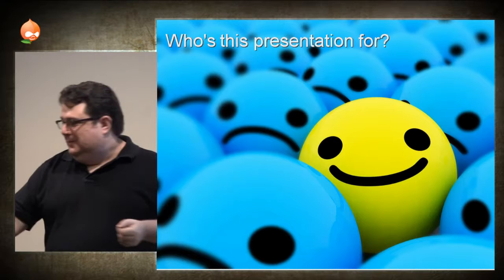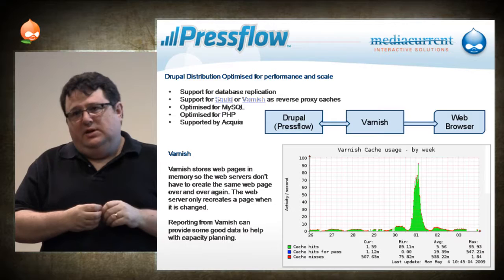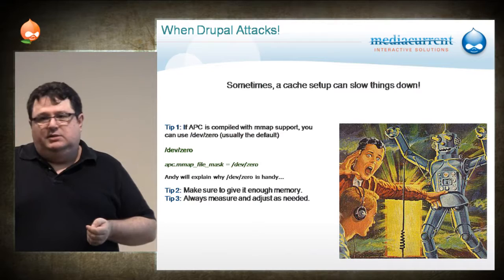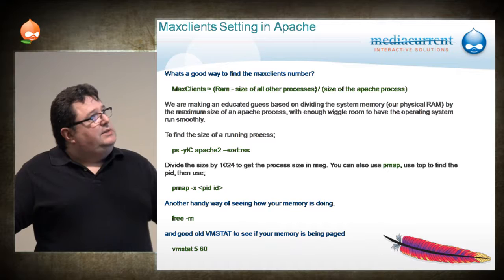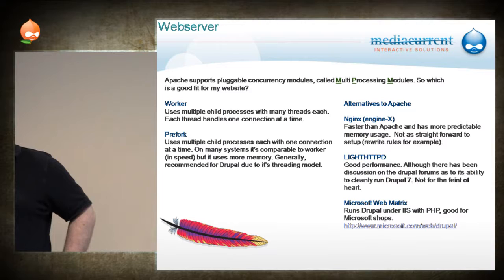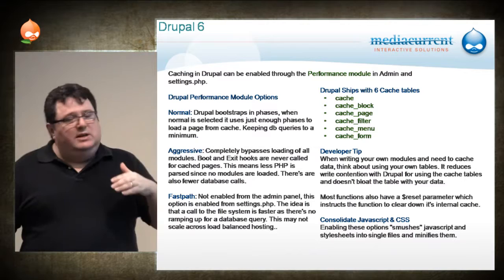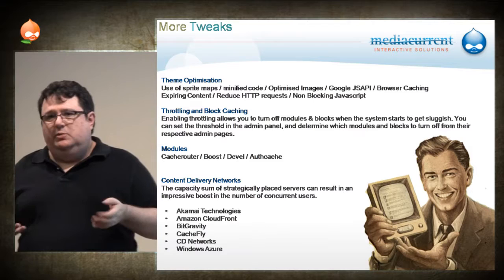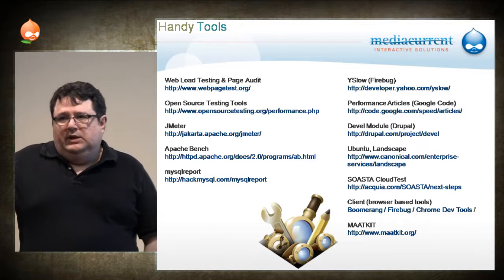Andy Thornton - Drupal Performance and Optimization (ADUG - 02082011)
Andy Thornton gives an introduction to capacity planning, performance tuning and developing a “Health Check” for your Drupal website.
He covers how to get the most out of the built in Drupal optimization functionality through performance modules, optimizing PHP, tuning your lamp stack, caching and database tuning, and providing incremental steps towards scalability.
Topics covered:
1. Introduction to capacity planning
2. Pressflow and Varnish
3. Identifying Bottlenecks
4. Optimizing your code / design / server / database / network
5. Cloud deployment vs Dedicated servers
6. What’s new in Drupal 7
7. Tips and Tricks
8. Where next